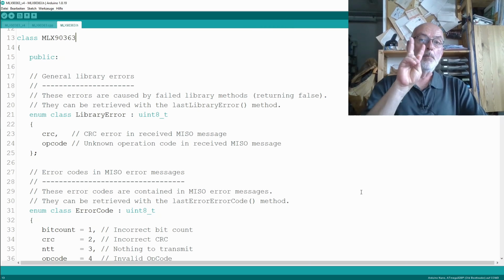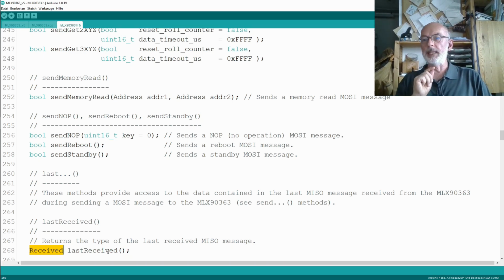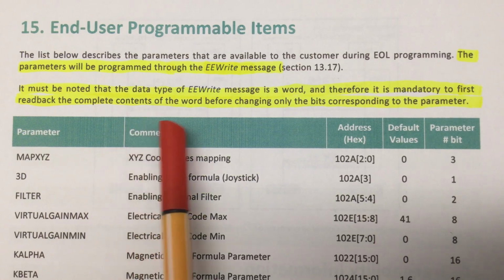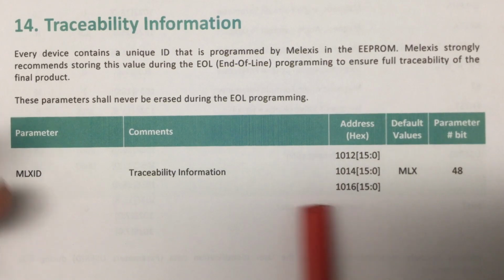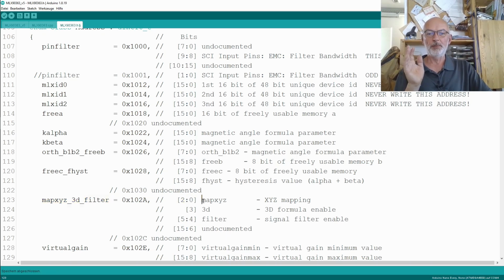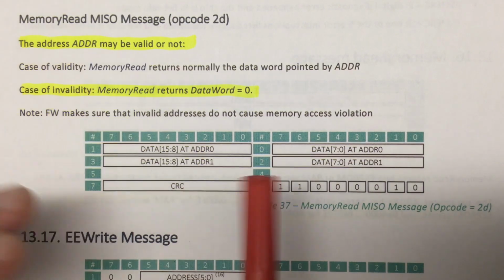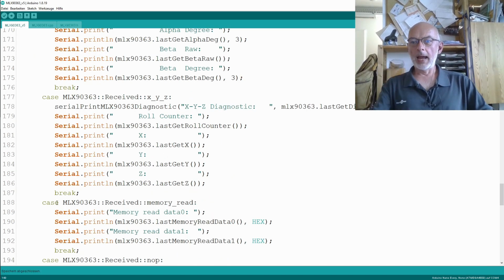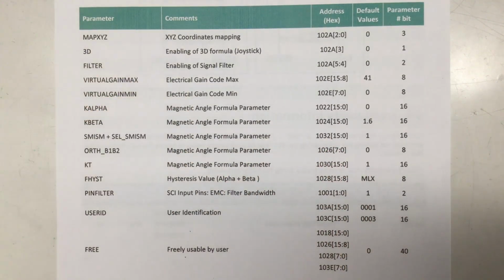Melexis MLX90363 Triaxis® Magnetometer & Arduino MCU – The Details (5)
Reading the configuration within the EEPROM, word for word …
↓↓↓ Complete description, time index and links below ↓↓↓

Last time we’ve discussed the three so called trigger modes, implemented and tested them (link below). That included sending a non-standard signal on the SPI slave select line. The next big thing to tackle is the configuration.

But first we do a bit of housekeeping and simplify the libraries interface. Then we’ll look at the EEPROM addresses containing configuration parameters. Finally we implement SPI messages to read out the contents of the EEPROM.

00:00 Intro – housekeeping and reading configuration
00:30 Code 1 – unifying Marker and MISOOpcode enums
06:30 Configuration – overview of EEPROM address space
11:26 Code 2 – enum modelling the EEPROM address space
16:16 ReadMemory messages – reading from the EEPROM
18:29 Code 3 – reading all documented EEPROM addresses
23:25 Test – we’re getting EEPROM data and it seems OK
25:03 Wrap-up – next time we’re decoding the data, bye